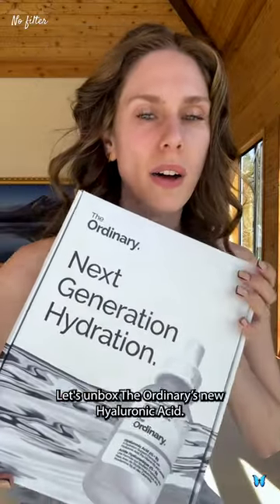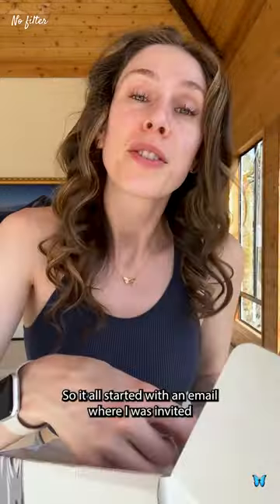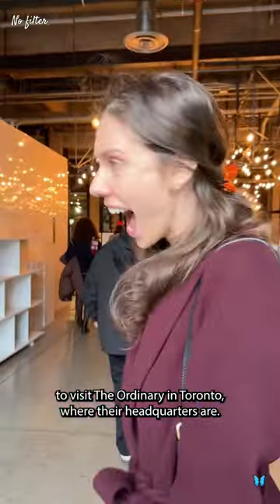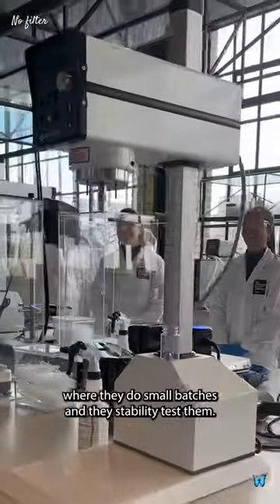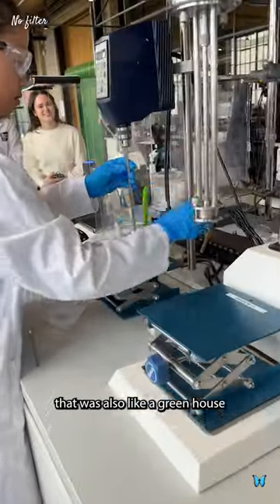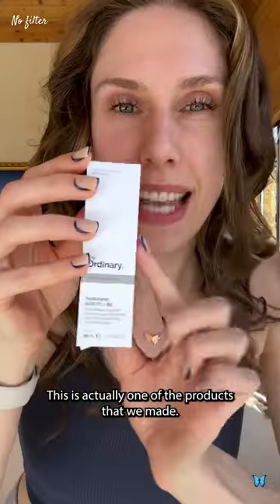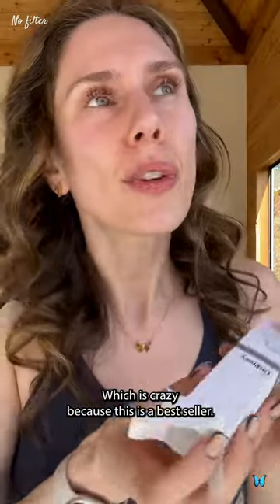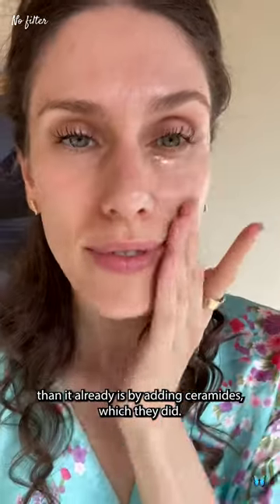I snuck into The Ordinary's Laboratory in Toronto and this is what happened...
I snuck into The Ordinary's Laboratory in Toronto and this is what happened.. . theordinary This is not sponsored but I wish it was! But I did get this box and water bottle sent to me :)

Our facebook acne warrior group (IT IS FREE BUT YOU MUST BE APPROVED TO JOIN, application here)